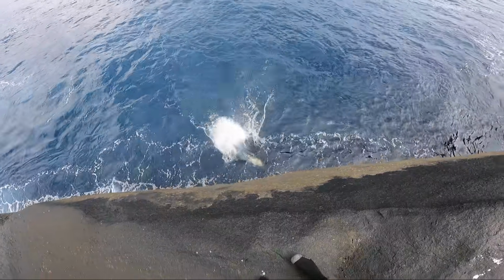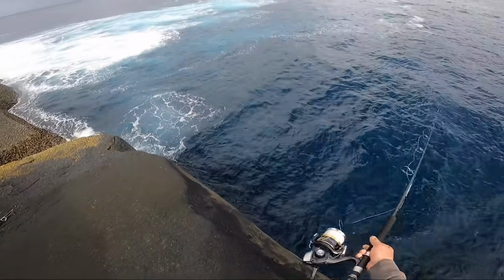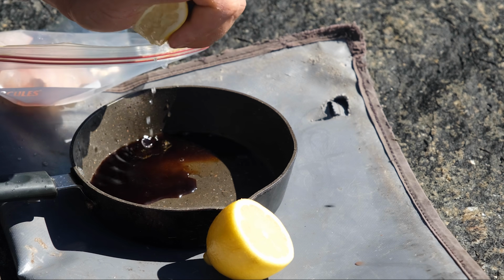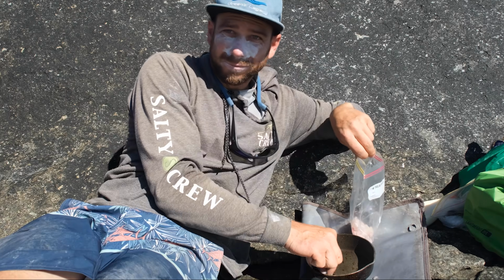INCREDIBLE FISH and CAMP LOCATION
Heavy Outfit
-Reel :Shimano Stella 20000
-Rod: Ocean Legacy AGS-S882H
-Line: 100lb Tasline and 150lb Momoi Leader
-Stickbait was a Oceans Legacy Keeling 200

Fly Setup
-TFO Bluewater 10-12wt rod and Reddington Behemoth Reel
Running a intermediate line with 100lb core and 80lb fluro tippet

Fish Species

Fish species are
Samson Fish                             ( Seriola hippos )
Yellowtail Kingfish                    (Seriola lalandi)
Dhufish                                       (Glaucosoma hebraicum)
Breaksea Cod                           (Epinephelides armatus)
Harlequin Fish                          (Othos dentex )